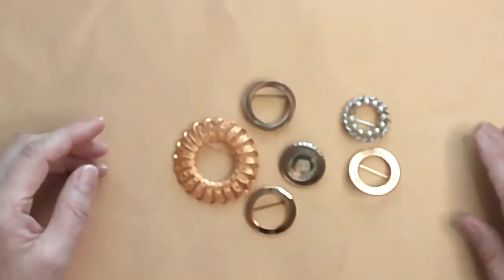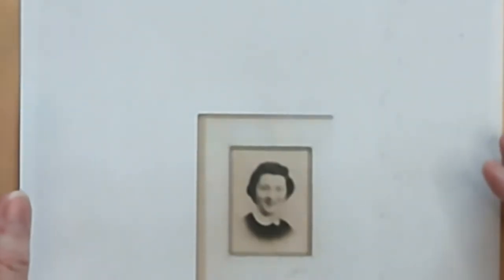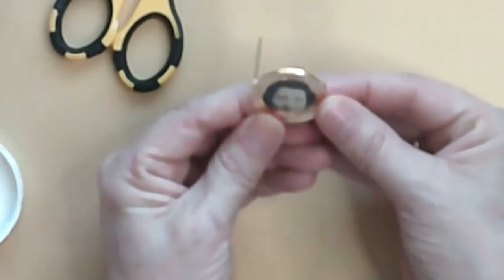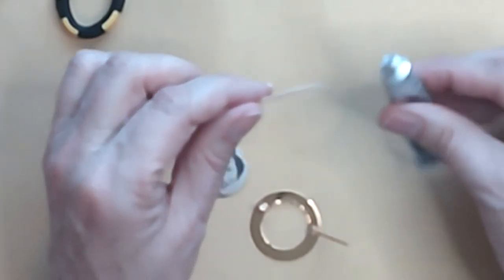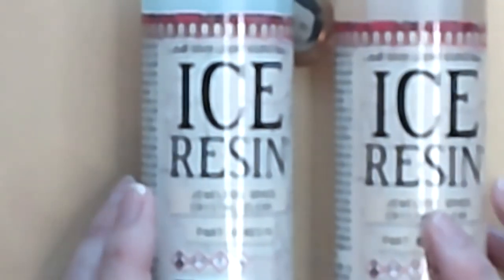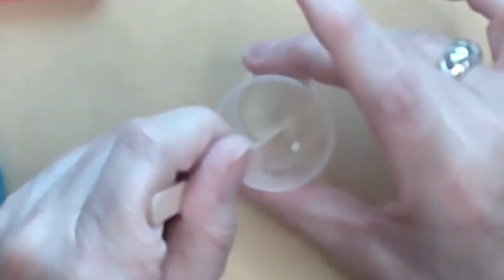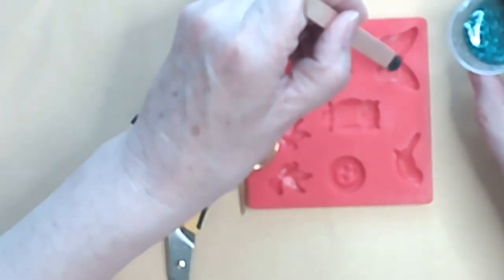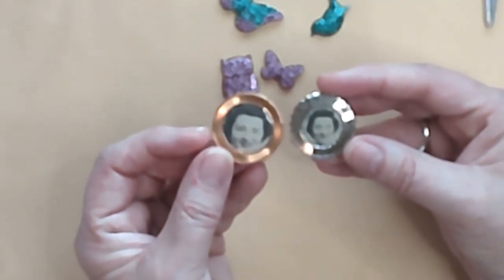Mother's Day Vintage Brooch Using Resin - Craft Tutorial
Hello Everyone!
So what do you have planned for Mother's Day?  Why not make a vintage brooch with your mother or grandmother's picture in it!  It's really pretty easy!
BIG NOTE! ICE RESIN HAS BEEN DISCONTINUED! I ONLY FOUND THIS OUT AFTER MAKING THE VIDEO. I WILL HAVE REPLACEMENT PRODUCT LINKS FOR OTHER RESINS IN THE SUPPLY LIST!

Supply List:
Clear Jewelry Resin

Vintage Round Brooch w/ hole in the middle(frame)
Laser or Toner Ink Image Shrunk to Size
Cardstock Scrap
Glue Stick
Mod Podge/ Brush
E-6000
Sm. Cup w/ measuring marks
Popsicle Stick
Scissors
Circle Punch